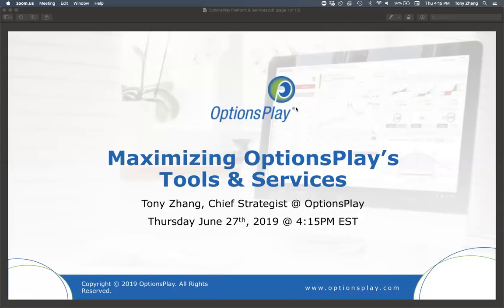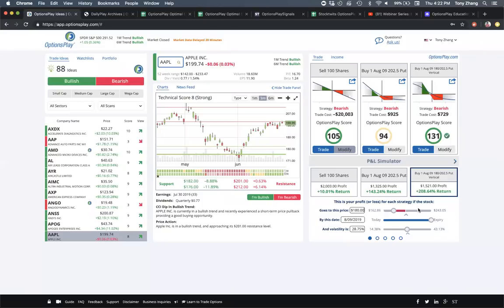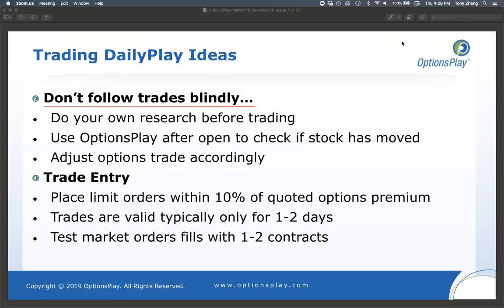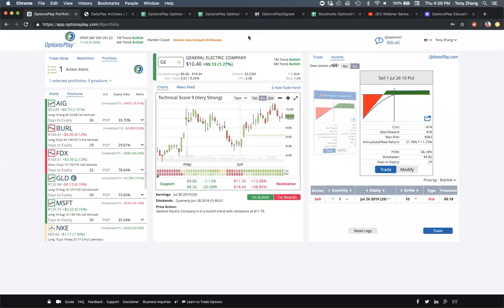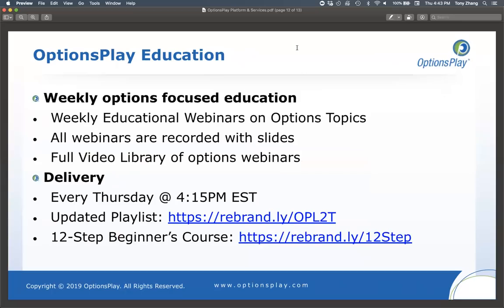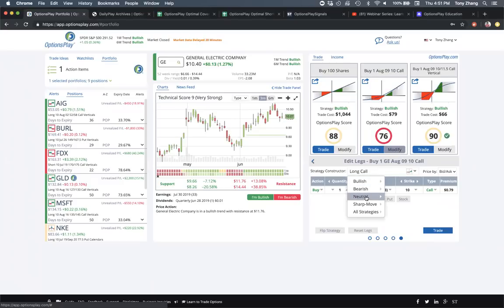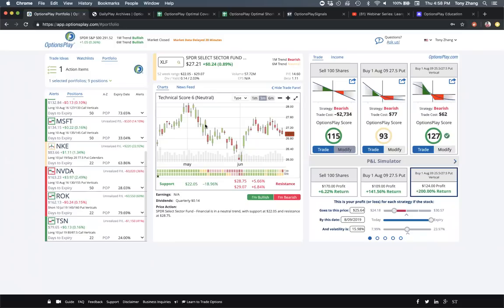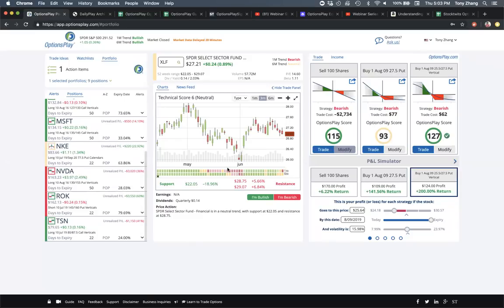Maximizing OptionsPlay's Tools & Services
Maximizing OptionsPlay's Tools and Services we covered all the tools and services available to you as a subscriber. See how OptionsPlay can help you with all your options trading needs! As we grow and offer new services, stay on top of what we can do to help you grow as an options trader!